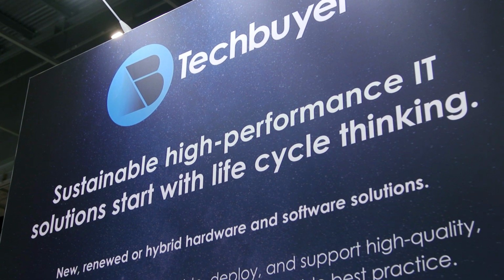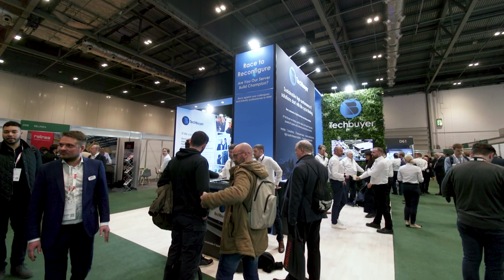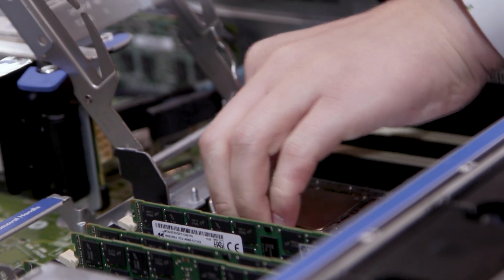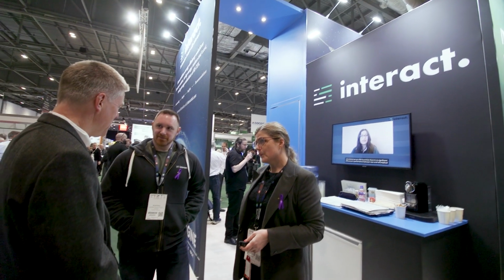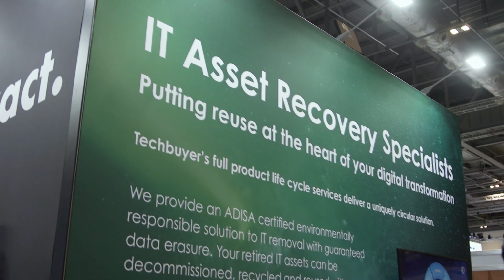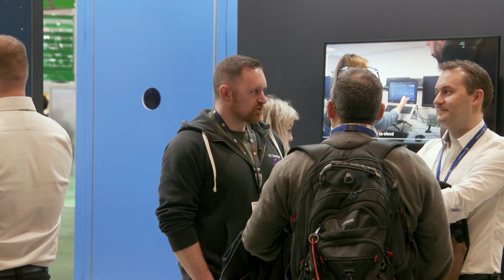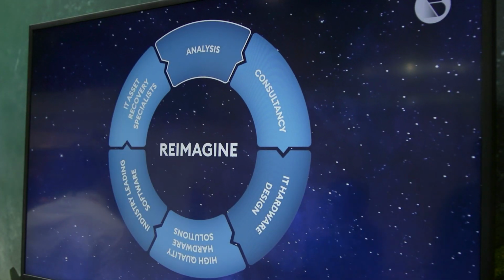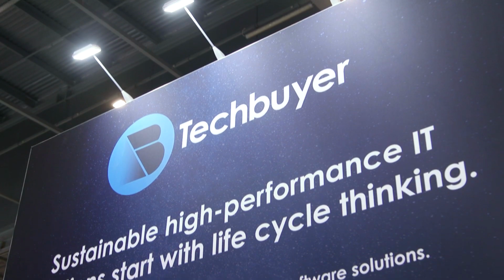Techbuyer at Data Centre World London 2023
The Techbuyer team was hard at work showcasing our latest offerings and sharing industry expertise with attendees of Data Centre World London 2023.

Through our full product life cycle services, we can help your business drive IT transformations without compromising on sustainability best practice.

At the event, Head of Sustainability and Chartered Environmentalist, Astrid Wynne delivered a session on how businesses can demonstrate success with green data centre certification.

Then, Research and Sustainability Director, Richard Kenny sat down for a fireside chat with Amazon Web Services (AWS) to discuss how hyperscalers can provide a blueprint for sustainability and performance.  Central to this argument is the Interact tool, designed to reduce carbon emissions, running costs and energy draw of data centre hardware by 60-75%.